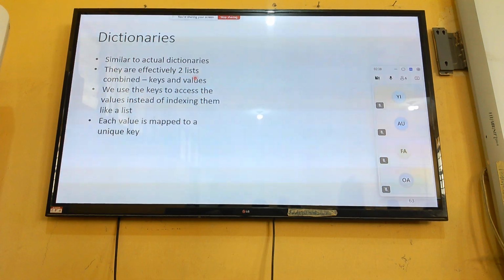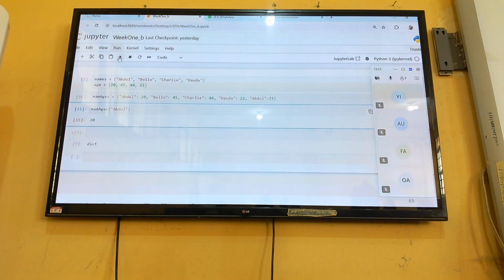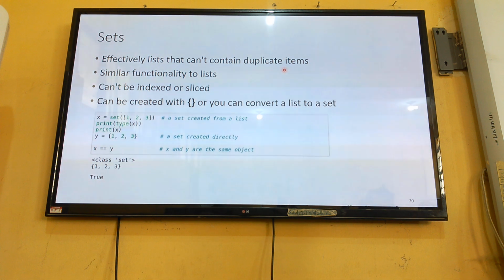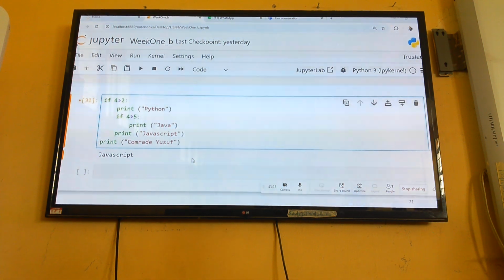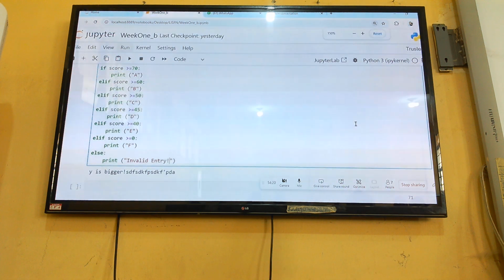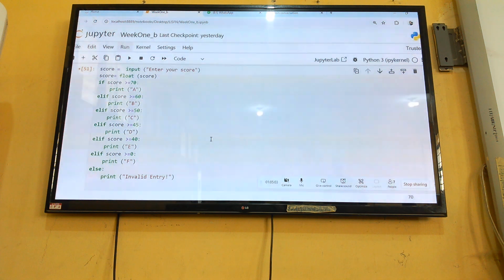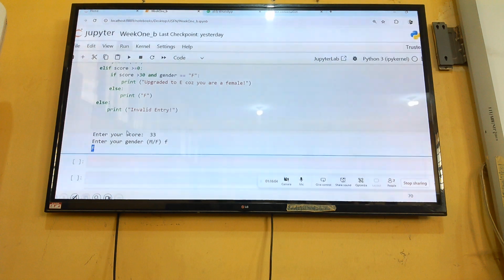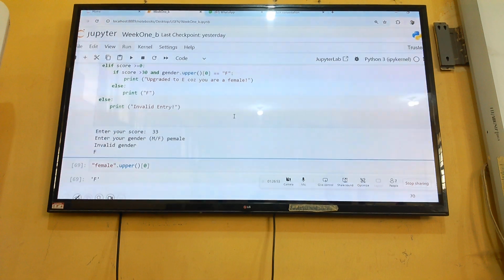LISFN Computer Training on Data Analysis Using Python Programming. (Week 2 Day 4)